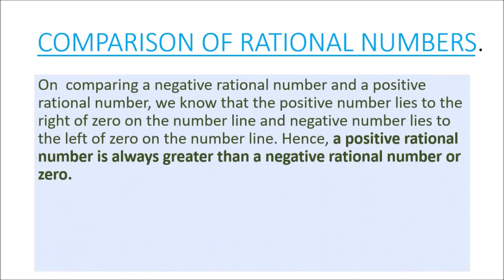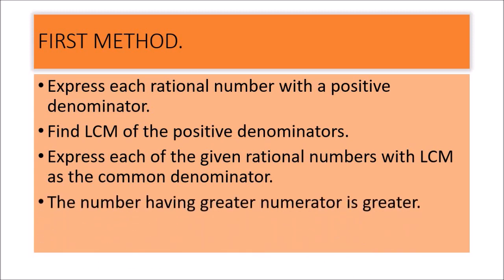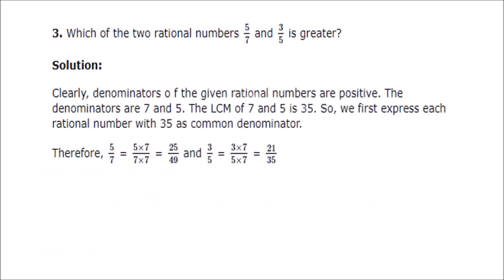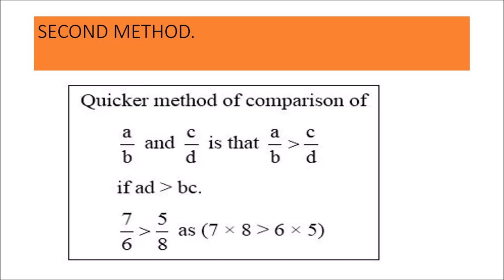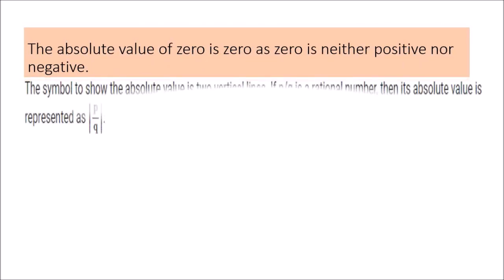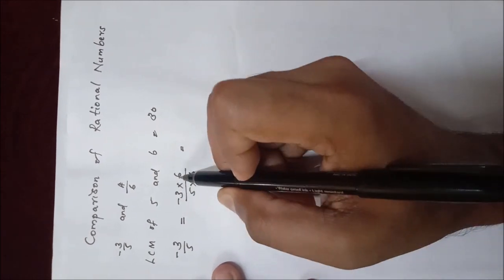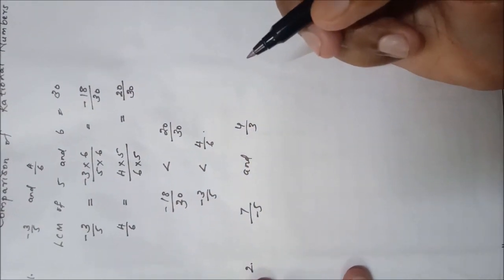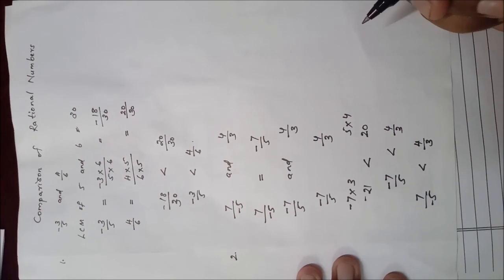Unit 1. Rational Numbers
Session 2. Comparison of rational numbers